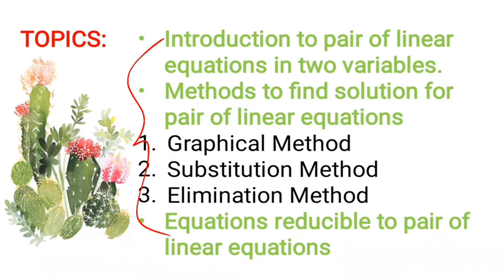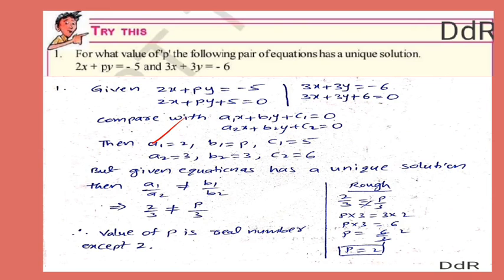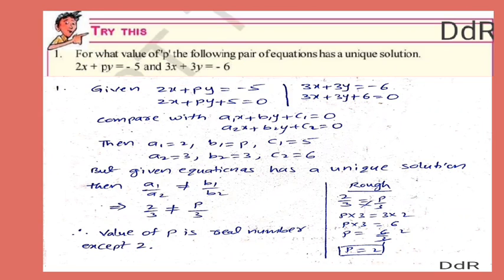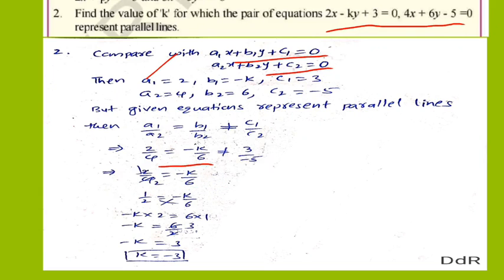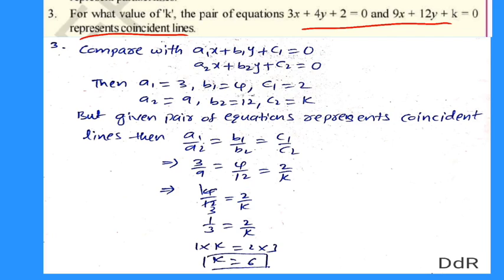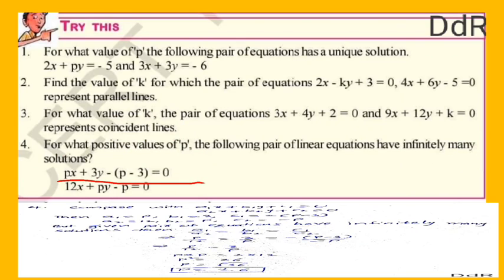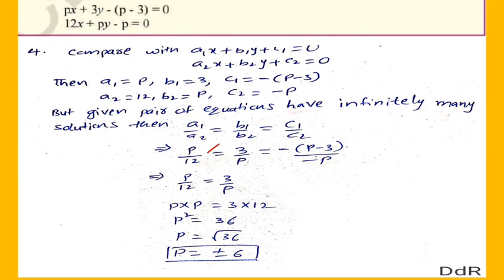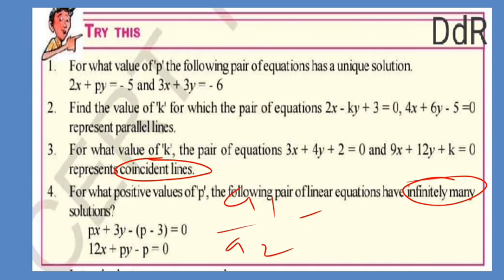TS&AP 10TH CLASS MATHS#PAIR OF LINEAR - PART 5